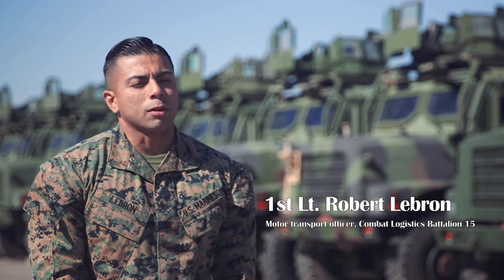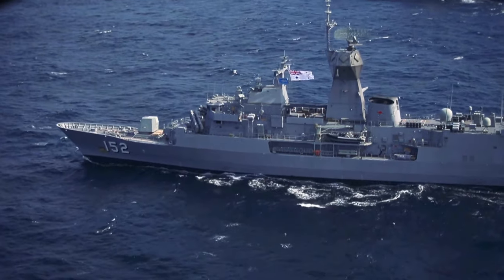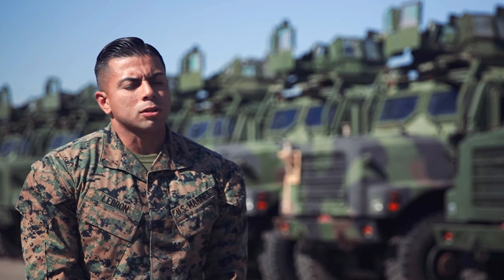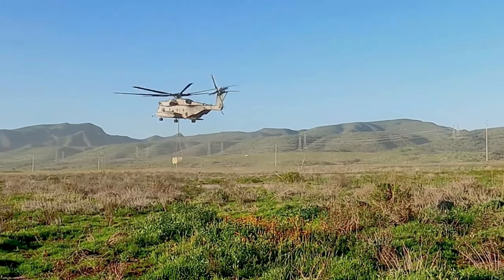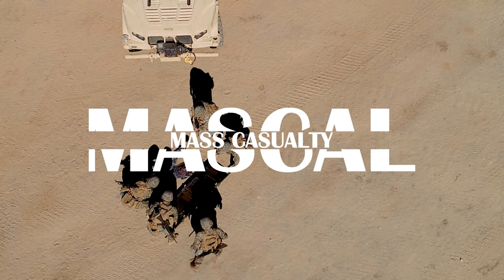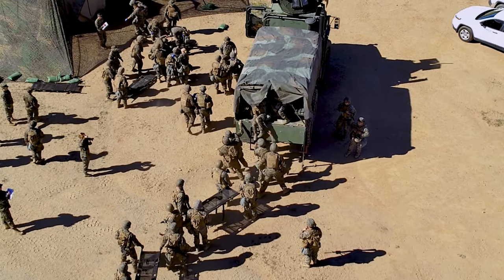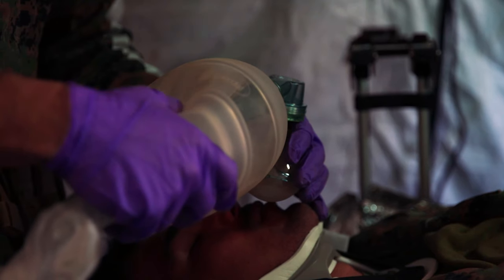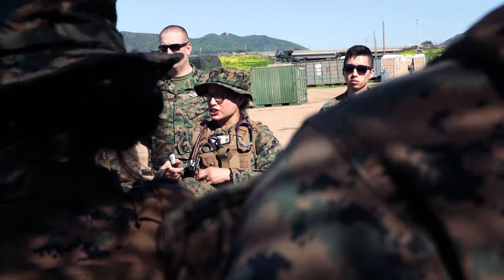Watch Marines Step Up To The Plate - Epic Marine Corps Combat Readiness Evaluation!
U.S. Marines assigned to Combat Logistics Battalion 15, Combat Logistics Regiment 17, 1st Marine Logistics Group, conduct a Marine Corps Combat Readiness Evaluation at Marine Corps Base Camp Pendleton, California, Jan. 23- Feb. 3, 2023.

CLB-15 MCCRE
CAMP PENDLETON, CA, UNITED STATES
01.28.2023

The purpose of CLB-15’s MCCRE is to evaluate the unit's ability to perform assigned mission essential tasks in preparation for a future deployment. (U.S. Marine Corps photo by Sgt. Sydney Smith)

Film Credits: Video by Sgt. Sydney Smith
15th Marine Expeditionary Unit